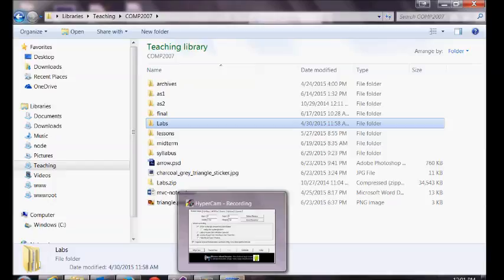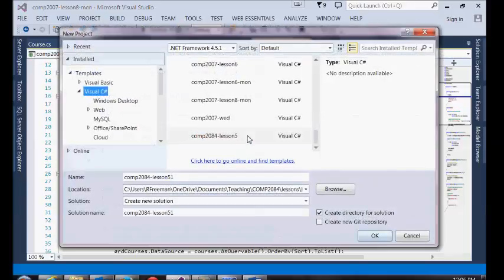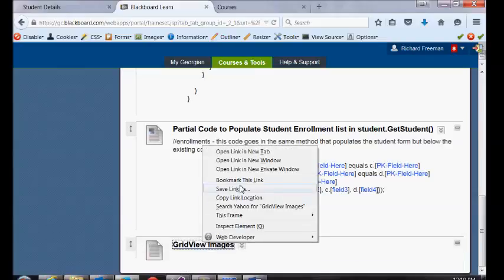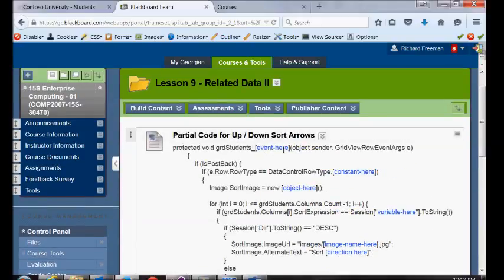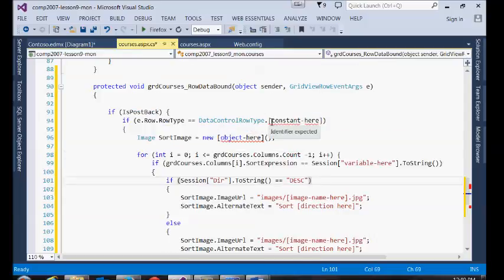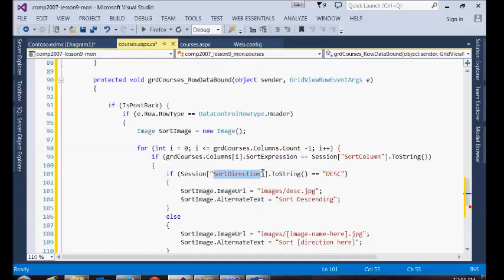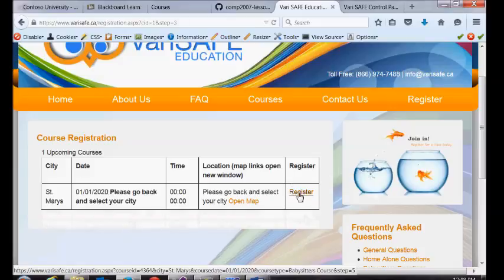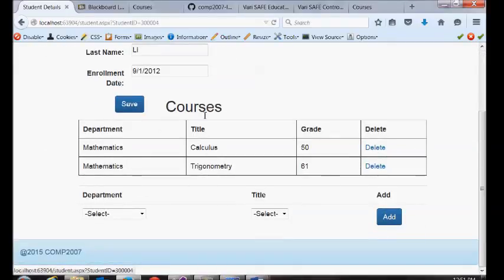COMP2007 Lesson 9 Monday Part 1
Gridview filtering